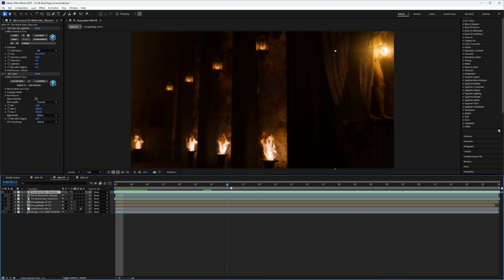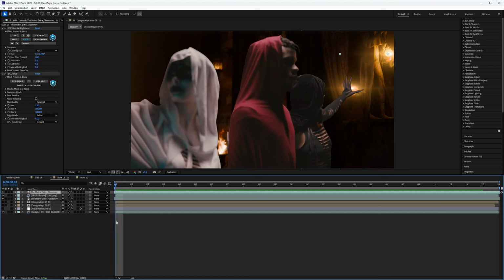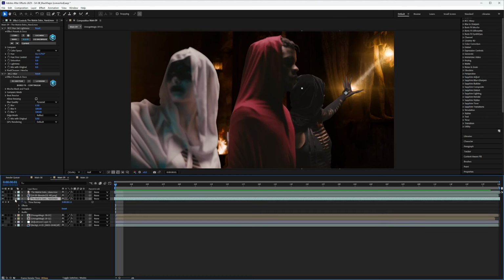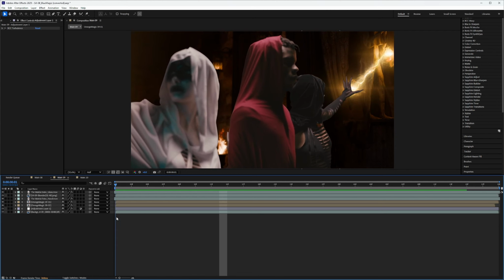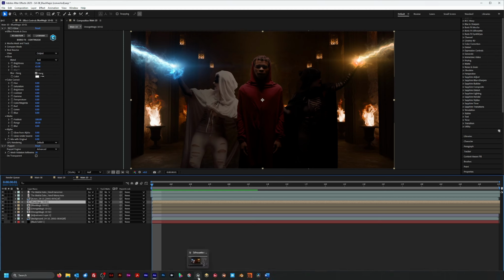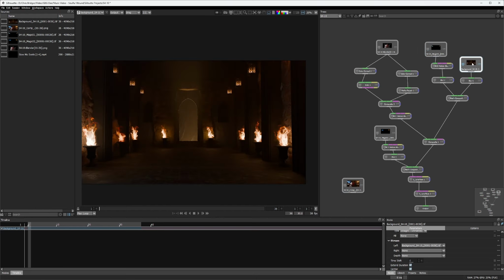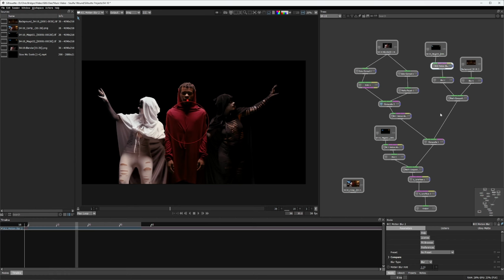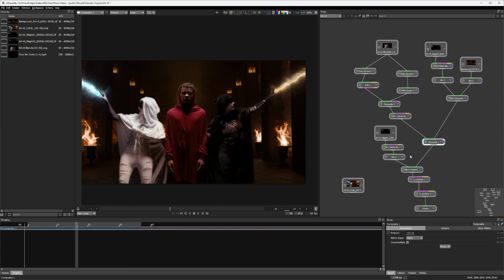Module 16 - Creating Magic FX in After Effects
This is Module 16 – Creating Magic FX in AE of the “VFX for the Indie Filmmaker” course. This module covers an overview of creating Magic FX in Adobe After Effects. Additionally, I cover  how to composite the FX using Boris FX Silhouette, Sapphire and Continuum.

VFX for the Indie Filmmaker is a project-based course that takes you through the process of creating High Quality projects starting from PreProduction all the way through Final Delivery. It is tailored for the truly independent filmmaker or production company of ONE!